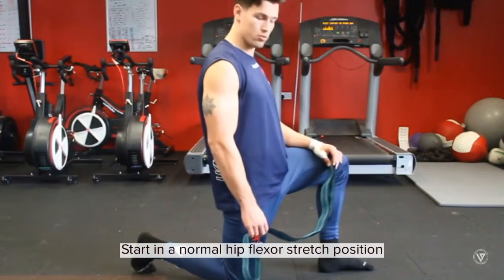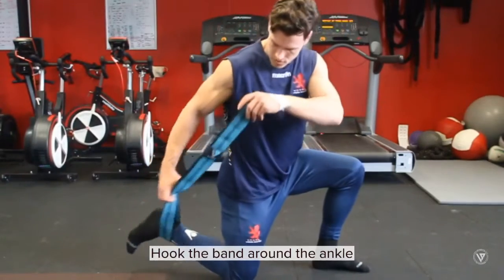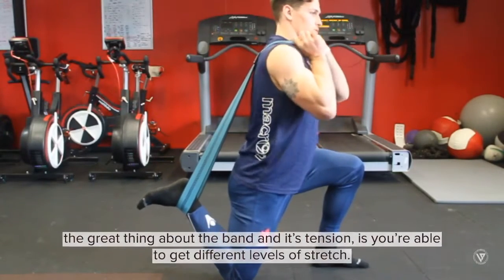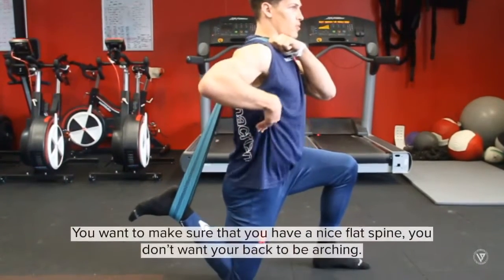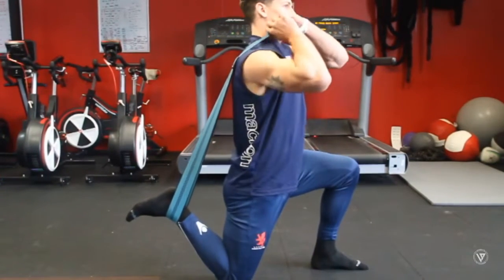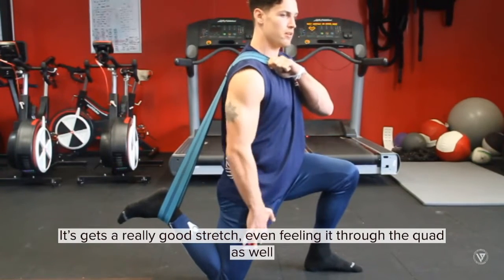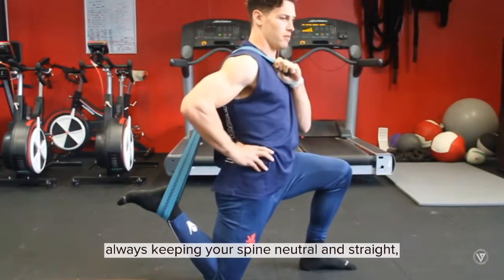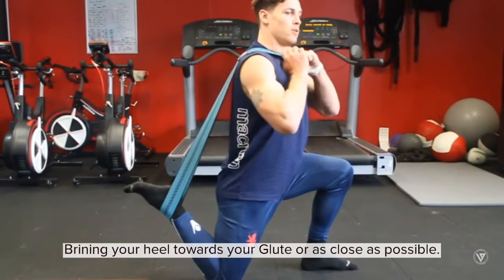Grayson Hart - Banded Hip Flexor Stretch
Grayson Hart - Professional Scottish International Rugby Player, shows a series of stretches he does to stay supple and ready to perform at the elite level.